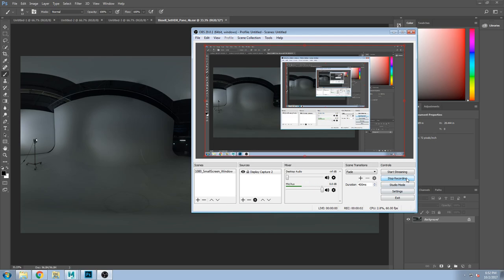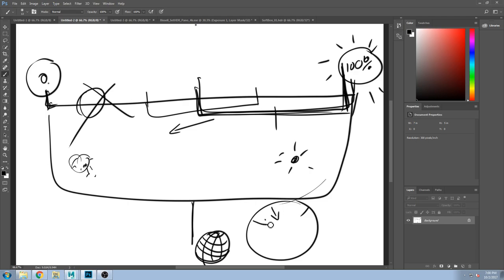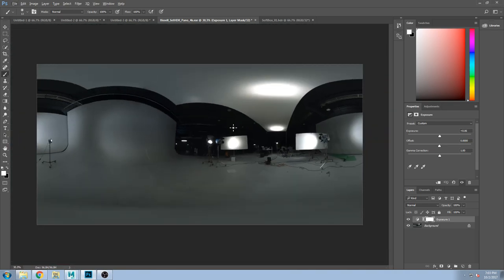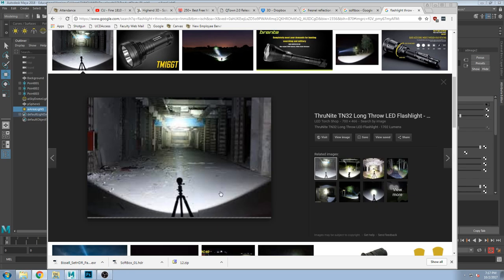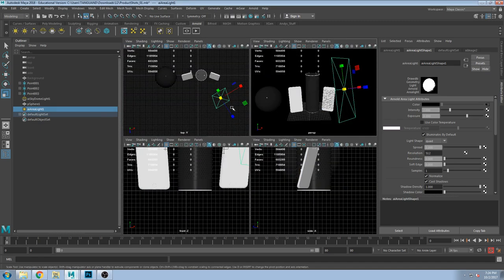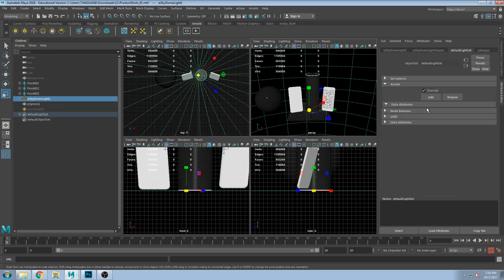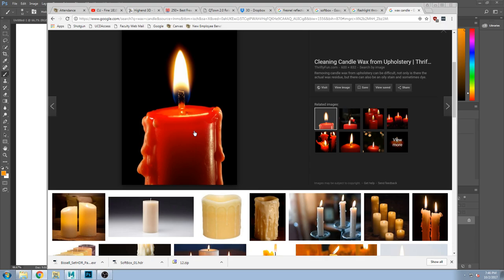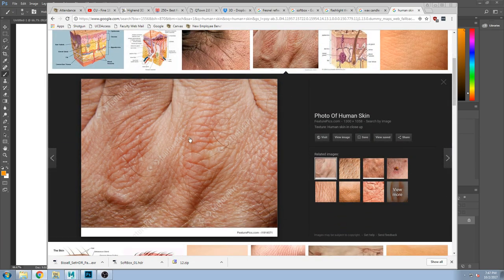CU - Fine 1810 - PREDAC - Class 12 - 2017_10_02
Covering light mapping, environment mapping, and the start of MATERIALS.